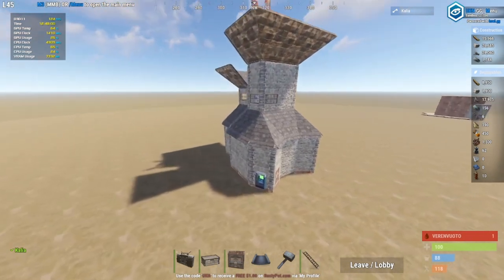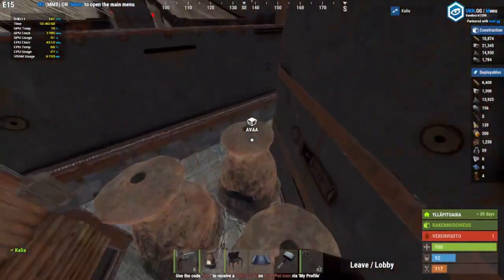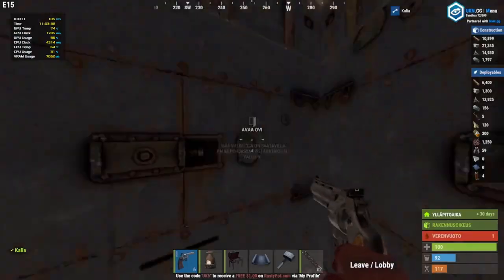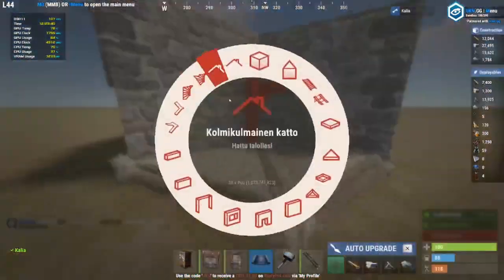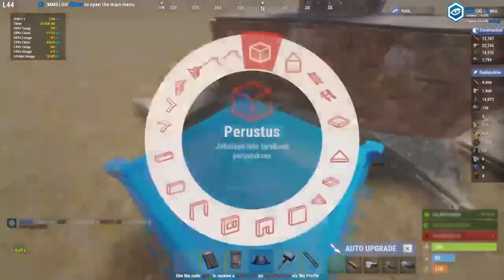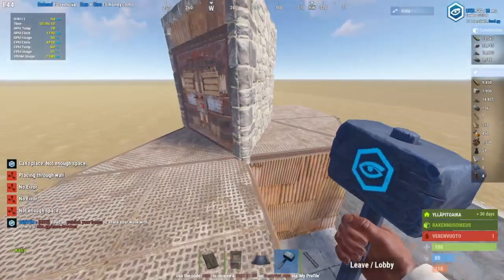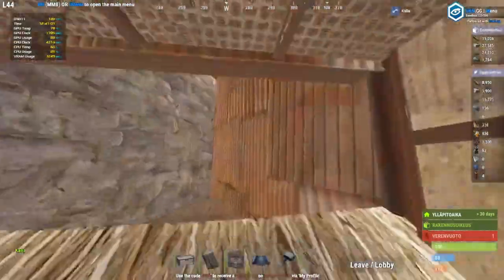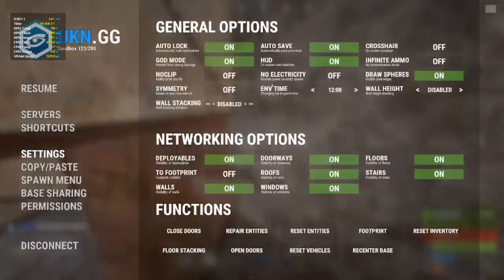Rust DUO/TRIO Bunker Base - 2023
Feel free to suggest any improvements on the comment section.